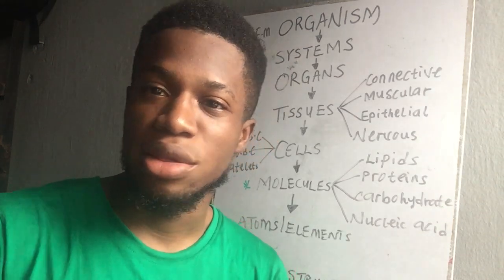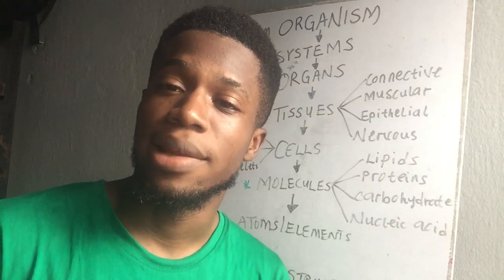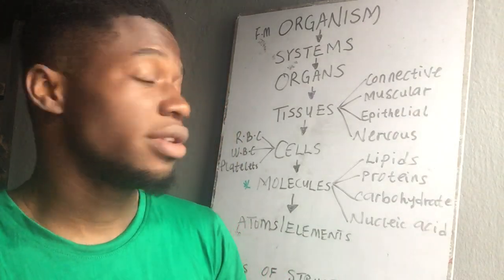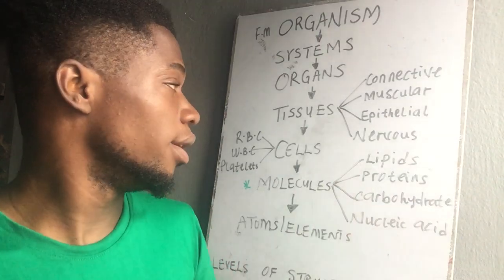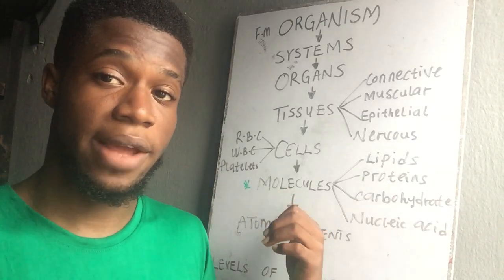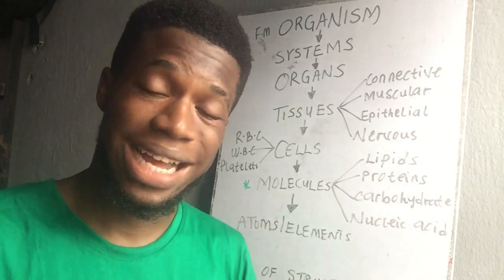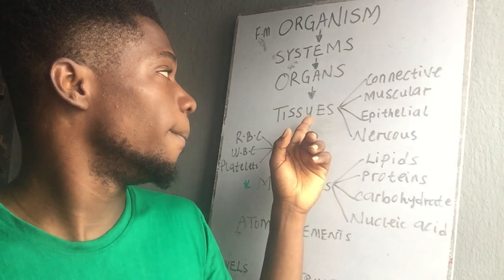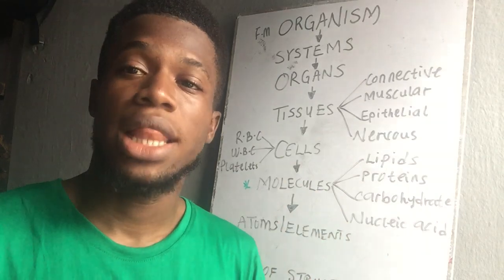INTRO TO BIOCHEMISTRY - LEVELS OF STRUCTURAL ORGANIZATION - DR TIM